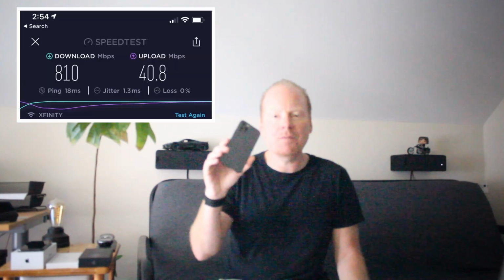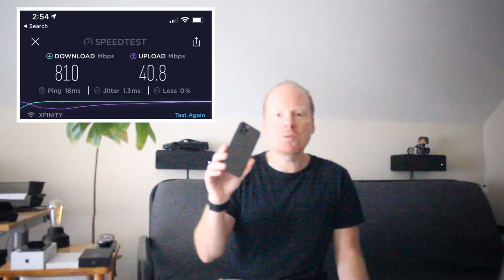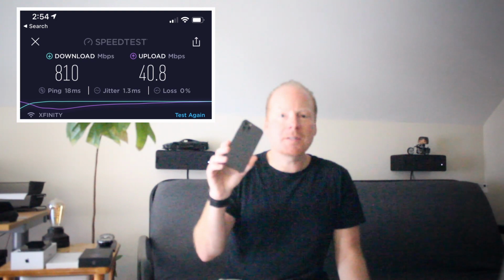iPhone 12 Pro How to enable 5G, Wi-Fi 6 Speeds, Clear Magsafe Case, Portrait Mode, Save On Your Plan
Click Here for more information on AT&T prepaid plans